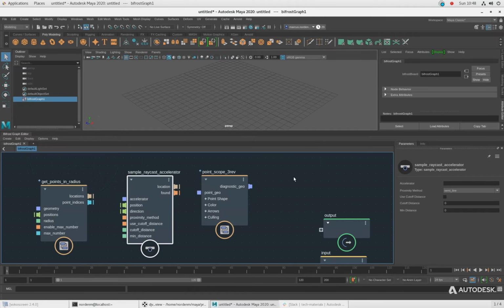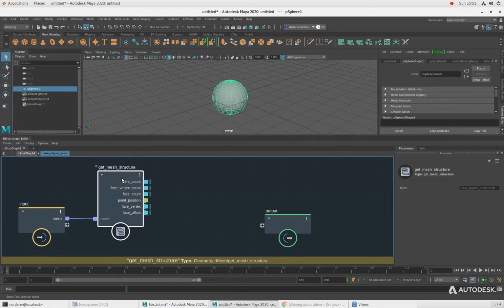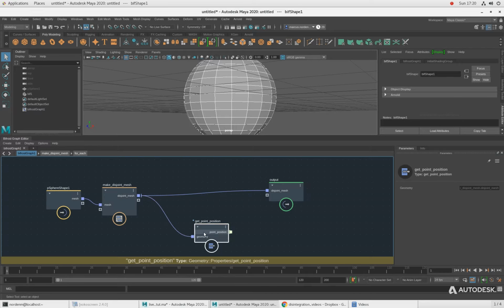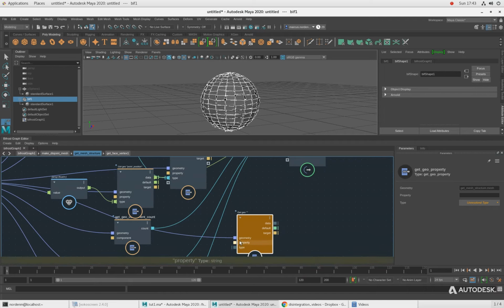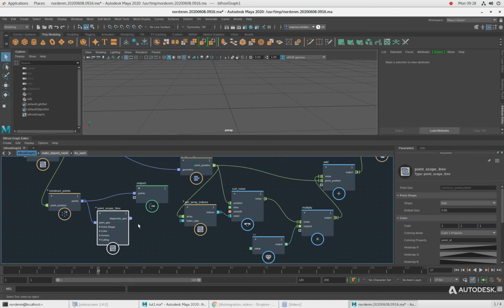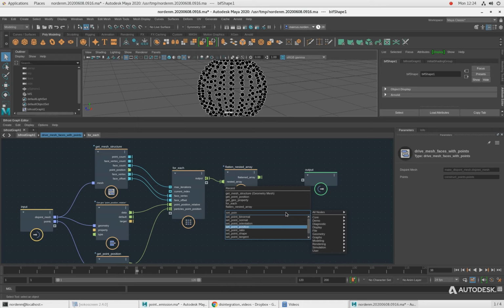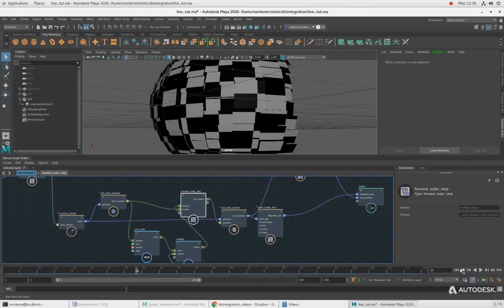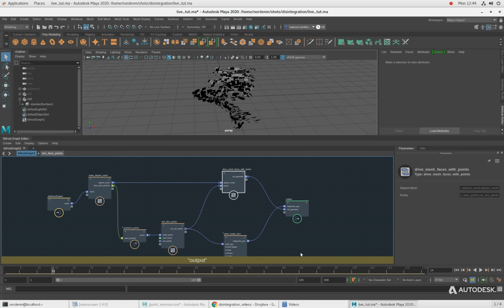Bifrost Visual Programming Masterclass - Part 1 of 2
In this masterclass, Bifrost Product Manager Marcus Nordenstam will teach you how to use Bifrost visual programming to create a disintegration effect on production assets with UV mapping, animation, and deformation.  Note that this masterclass assumes you are using Bifrost 2.1.0.0 or later, and also requires compounds from the “Rebel Pack”, separately downloadable from Bifrost.

While creating the effect itself can be useful, perhaps the real value of this masterclass is in fact the exposition of how one uses Bifrost to do visual programming in general.  This should come as no surprise as any comprehensive effect will draw on many disciplines.

The focus of the masterclass is visual programing, and while sections of the video are technical, the concepts should be familiar to most 3d generalists.  Subsequently, the author hopes that motivated Maya artists can use this information as a stepping-stone to go beyond the built-in restrictions of Maya and achieve whatever creative purpose they desire.  After all, that is just what Bifrost was created for.

Important and generally useful concepts covered or discussed in this masterclass:

• Understanding and working with 3d mesh and point geometry in Bifrost, including UV coordinates and animated geometry
• Creating and working with user-defined per-point and per-face properties
• Creating custom topology editing operations (such as making all faces of a mesh disjoint/detached)
• Creating point clouds and meshes from scratch
• Doing closest point queries (point-cloud lookups)
• Creating custom compounds like points-inside-convex-mesh, or bounding-box-from-point-cloud
• Rolling your own particle solvers
• Transporting (advecting) particles with aero sims
• Attribute (property) transfer
• Using noise and randomization
• Visualizing point property values and point-cloud lookups
• Techniques for troubleshooting your graphs and compounds

Course Requirements:  It may be useful to watch some of the very basic Bifrost tutorials before watching this masterclass – such as the ones in the Maya Learning Channel.